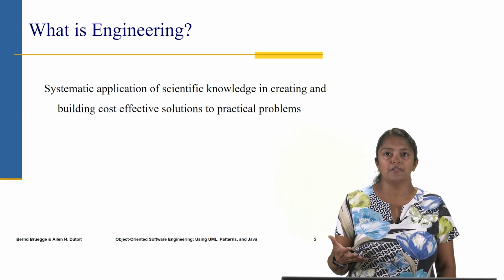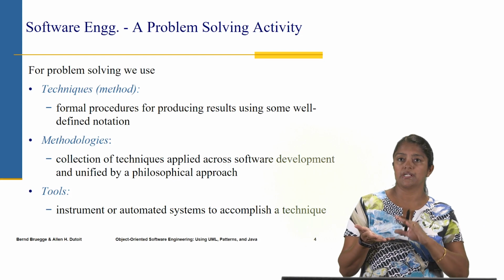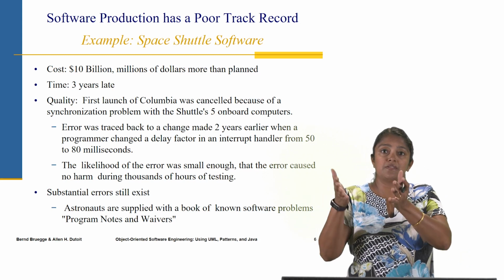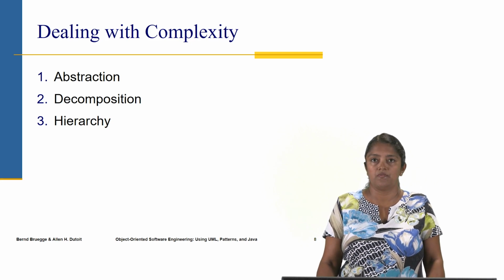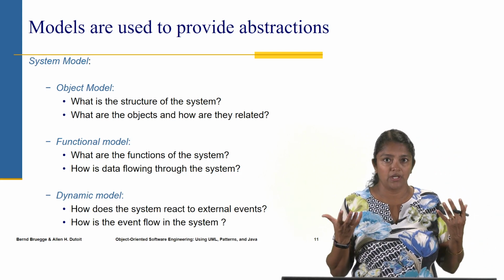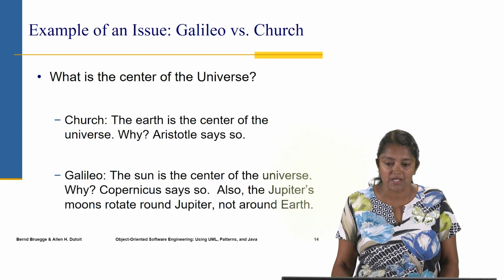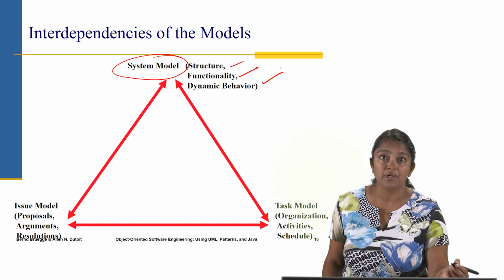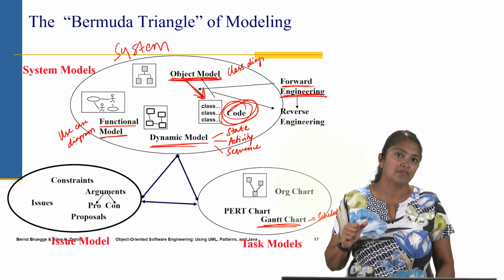Introduction to Software Engineering Part 1